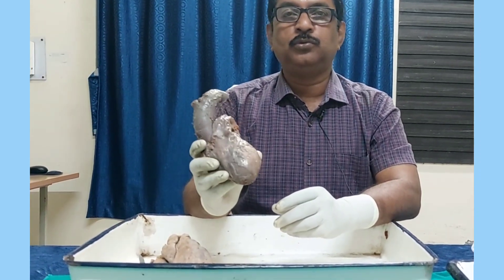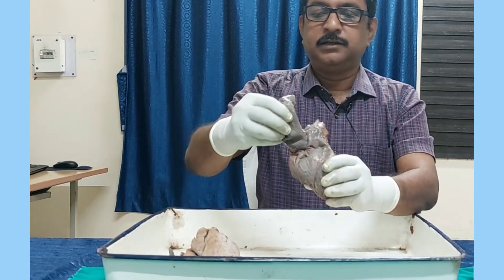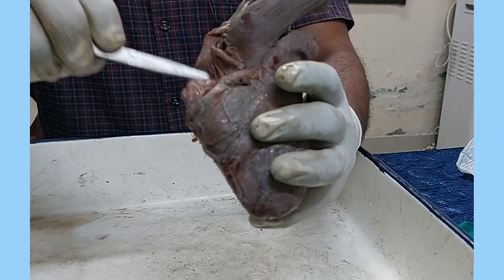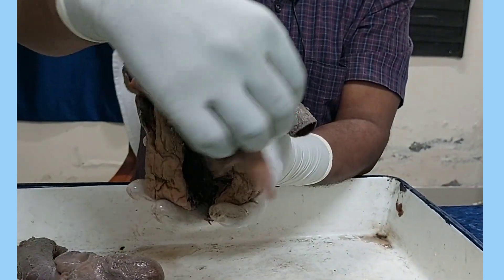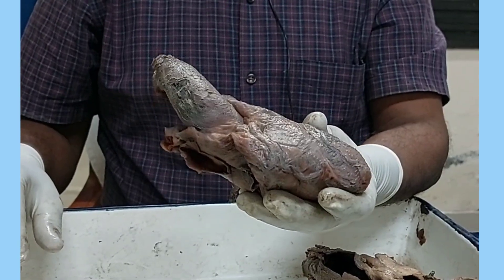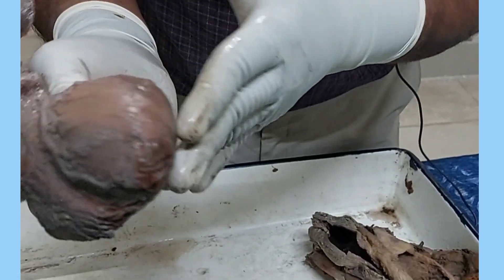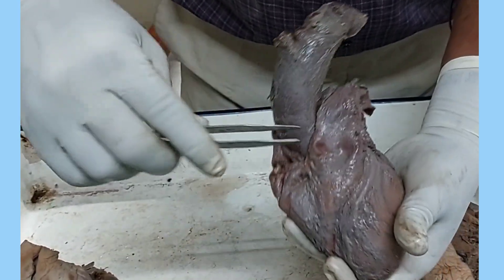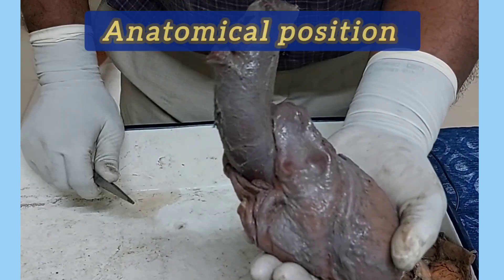Heart l Anatomical position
Heart is one of the important visceras of the body. Every alternate student is asked to hold the heart during examination. I also uploaded videos on heart where I discussed it's external features in detail.

Videography: Sreyan Halder (MBBS Student)